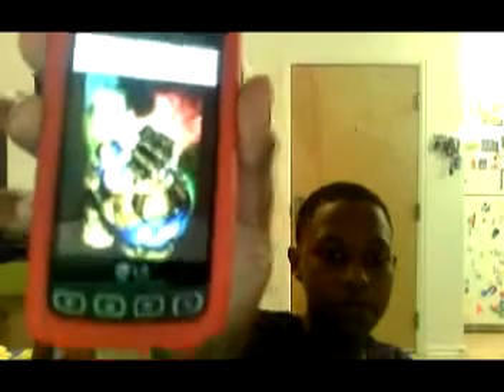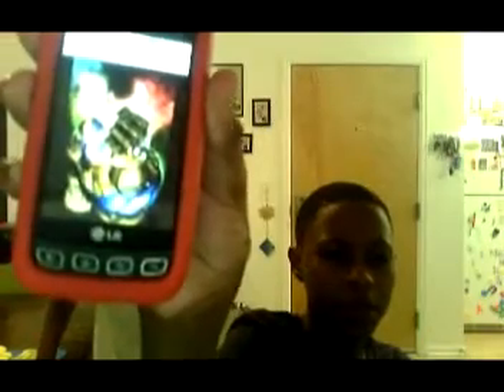Thanos Infinity Gauntlet prop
The Infinity gauntlet of Thanos can be spoiler for peeps who haven't seen Avengers